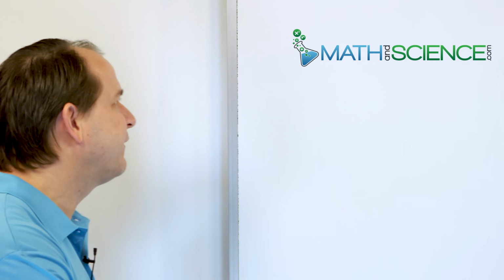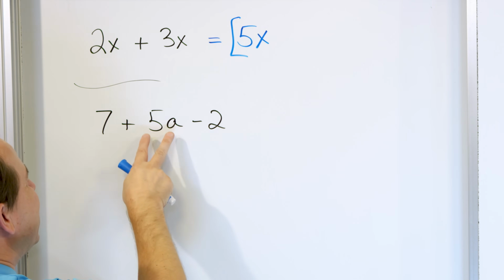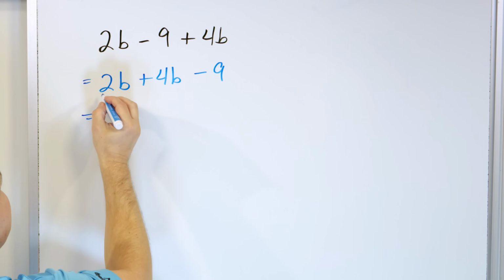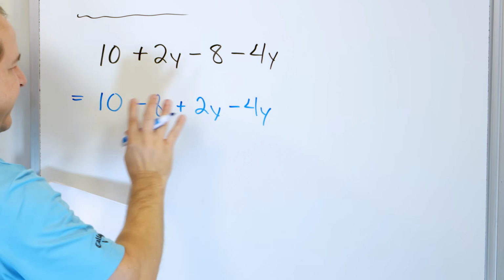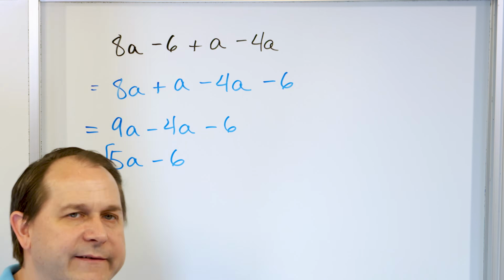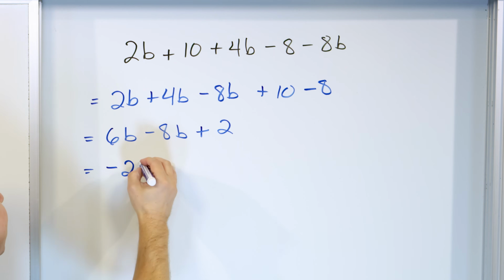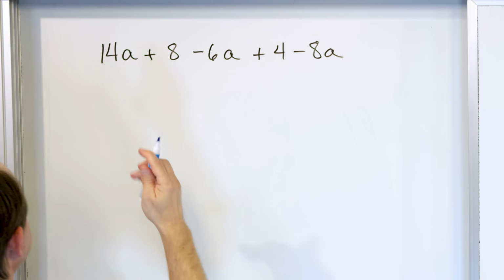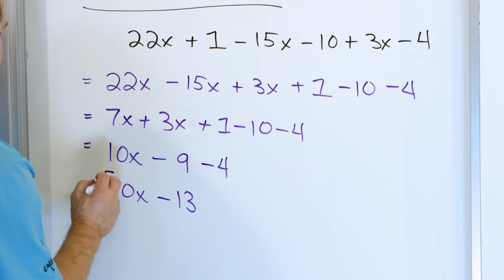Add & Simplify Algebraic Expressions in Math - [7-3-5]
In this lesson, you will learn how to add and subtract algebraic expressions.  In order to do this, we need to identify like terms in the expressions.  Like terms are algebraic terms with the same variables (and exponents on those variables).  Once we know the like terms, we can add (or subtract) the coefficients of those terms in order to add or subtract those expressions.